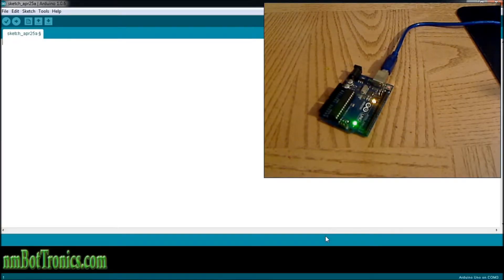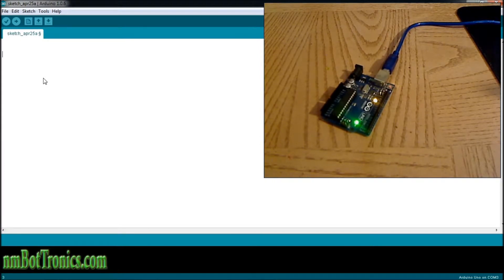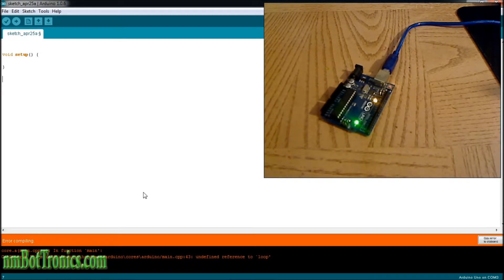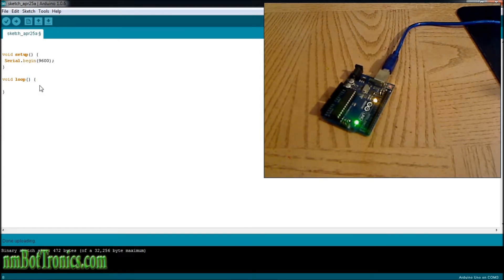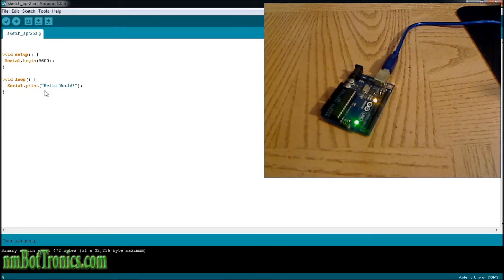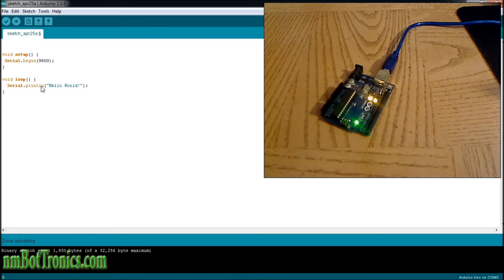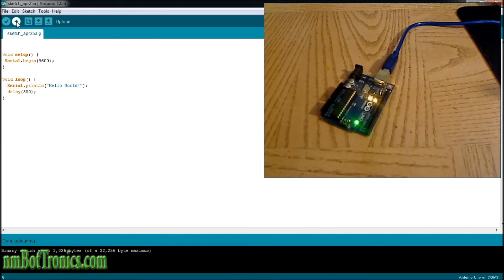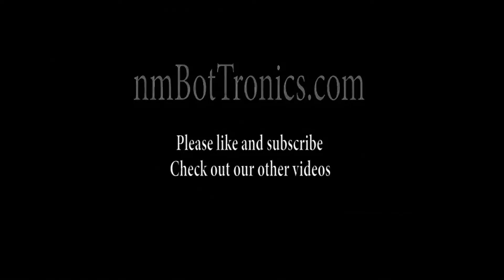Arduino Tutorial Basics Part2 - First Sketch using Serial Monitor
For beginning arduino users, we're going to be making the famous Hello World sketch. We will be using the serial port to communicate data from the arduino to your computer for you to view the results in the serial monitor.